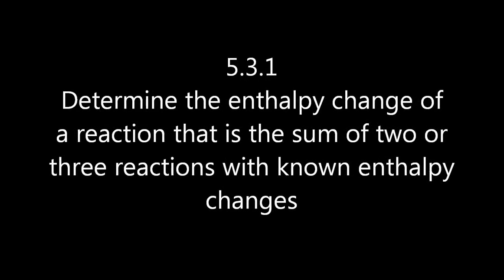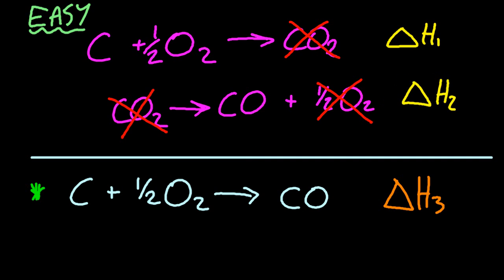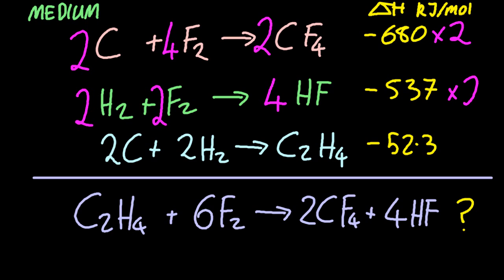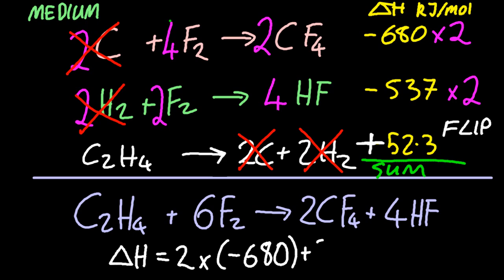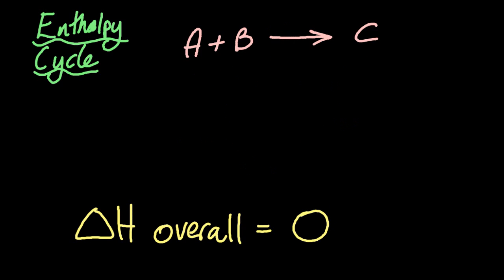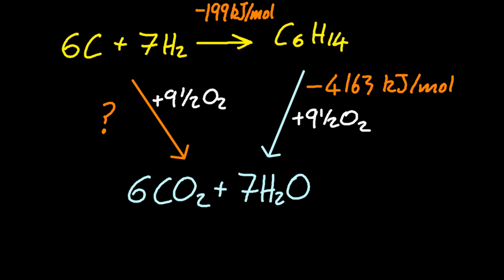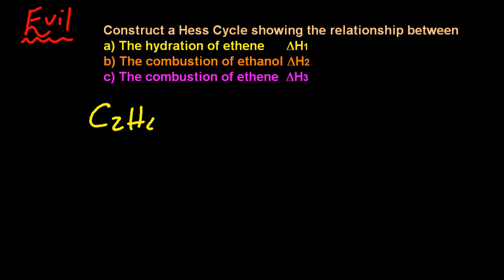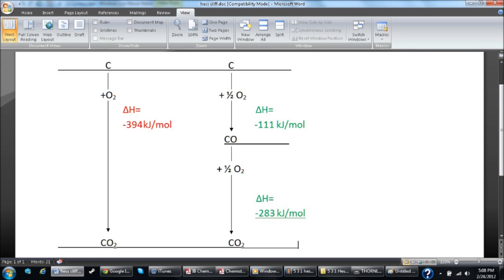R1.2.2 Hess's Law [SL IB Chemistry]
Determine the enthalpy change of a reaction that is the sum of two or three reactions with known enthalpy changes. You don't need to know Hess's Law (!) but you need to be able to use it three ways.  The law allows you to work out delta H for reactions, given the delta H for other reactions.  You can even work out delta H for reactions that cannot occur.  Look up Hess's Law you lazy bum!